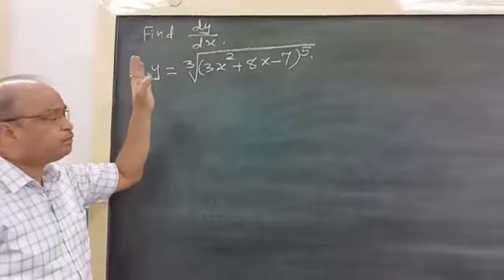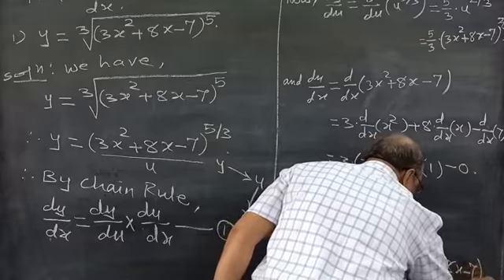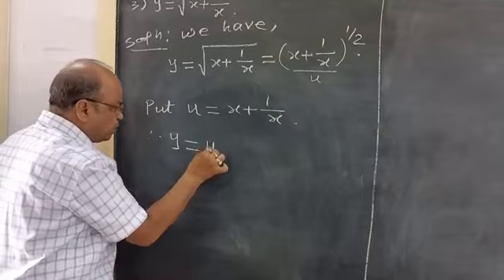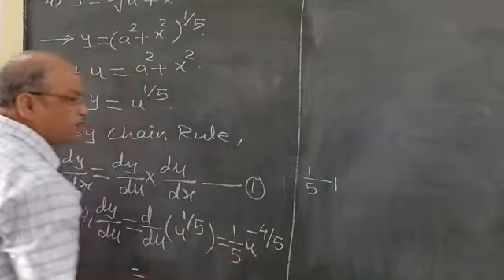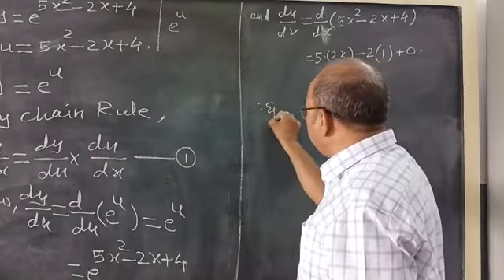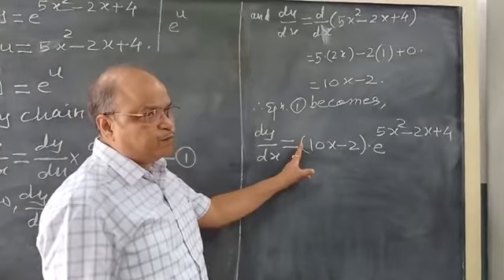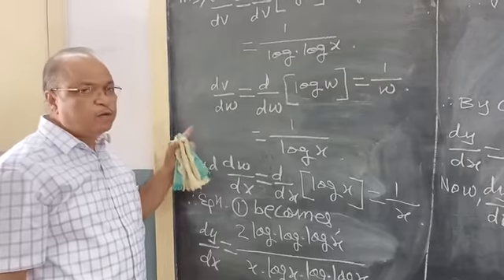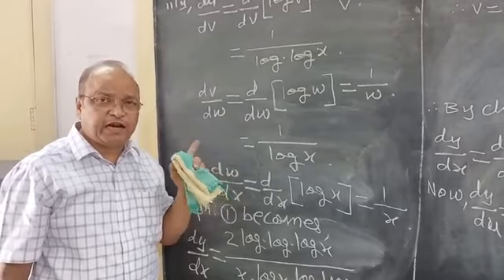DERIVATIVES:- LECTURE -2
THE VIDEO IS FOR THE CHAPTER DERIVATIVES OF CLASS XII MATHS.
THIS WILL BE A SERIES OF 14 LECTURES FROM TODAY.